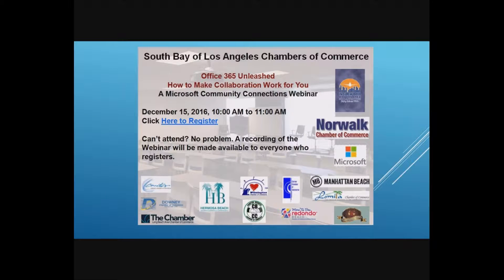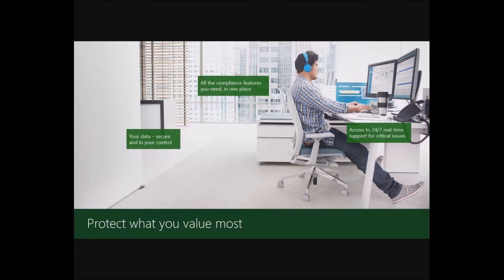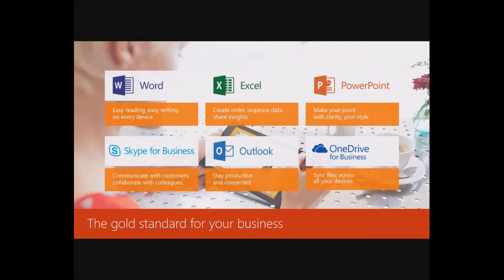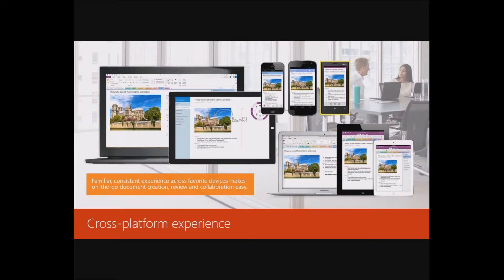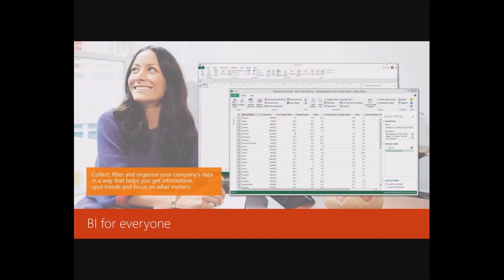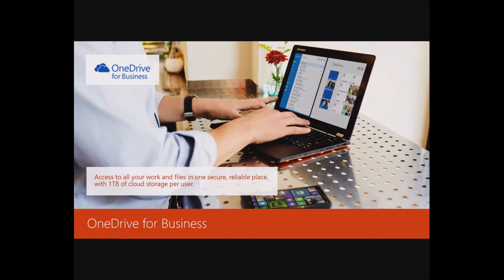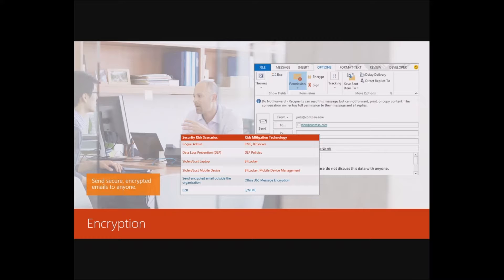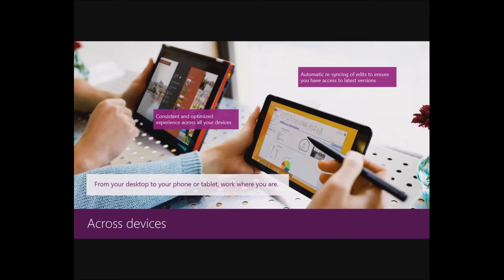Office 365 Collaboration | Strategic Systems Group, Inc. (SSG)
SSG, the South Bay Chambers of Commerce and the Microsoft Community Connections Program present this webinar on Office 365 Collaboration.

Learn how Office 365 empowers companies to become more mobile, reduces technology expenses, and allows their workforce to collaborate more efficiently with fewer delays and much less travel. Roughly 60% of small to medium-sized businesses have a mobile workforce and leveraging Office 365 can help your organization remain competitive. We’ll discuss how to leverage its features to enhance your mobile workforce, protect your information in the wake of a disaster, work from anywhere and on any device, and, of course, increase productivity.

This webinar is presented by Eddie Bader, Eric Klauss, and Brian Iinuma

Eddie Bader of Companybuilt started his technology career at the Disneyland Resort working on their SAP. He currently works with many different industries including nonprofits, healthcare providers, and department of defense contractors. Eddie is client-focused and works to develop solution-based IT recommendations that meet a client's needs.

Eric Klauss has over 20 years of experience selling, consulting and recommending business technology solutions, especially ERP & CRM as a customer, consultant and salesperson in the industry. Today, he provides his expertise to PartnerSource Solutions clients, as well as a SCORE Mentor to business clients in Southern California. Eric currently serves on the Board of Directors of the Southern California chapter of International Association of Microsoft Channel Partners and is the Chairperson for the Microsoft Community Connections team.

Brian Iinuma has over 25 years' I/T experience in Enterprise Resource Planning (ERP), payment processing, and direct marketing.  He is the President and co-founder of Strategic Systems Group, Inc. (SSG), a provider of I/T services to small and mid-sized manufacturing and distribution companies.  SSG's core competence is the implementation and support of ERP applications including Infor LN, Microsoft Dynamics, and SYSPRO.  Mr. Iinuma is active in the Southern California chapter of International Association of Microsoft Channel Partners (IAMCP - SoCal) and the Microsoft Community Connections Program (MCC).  He has made a series of technology presentations to the Manhattan Beach Chamber of Commerce, the Cerritos Regional Chamber of Commerce and the Orange County chapter of SCORE.  Mr. Iinuma holds B.S. and MBA degrees from the University of California, Los Angeles.